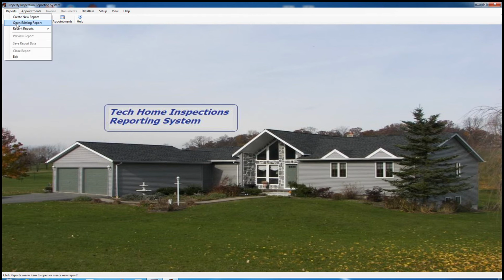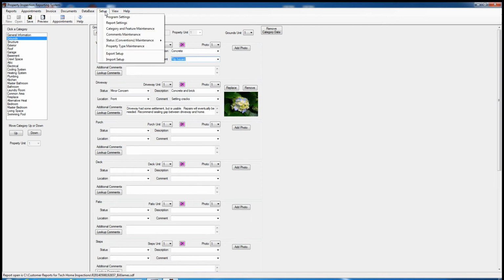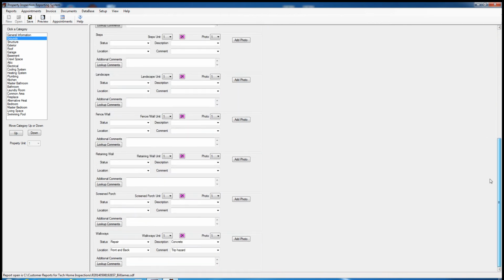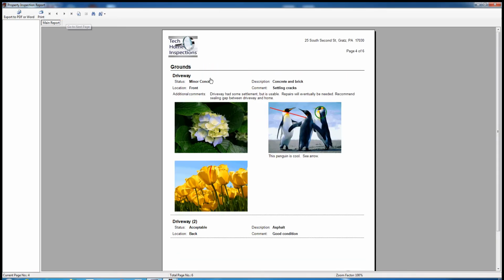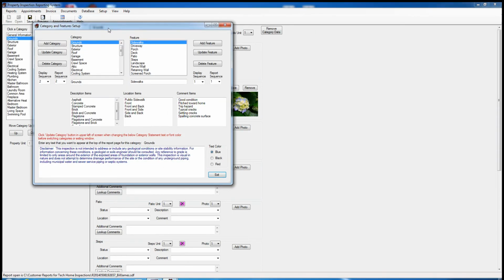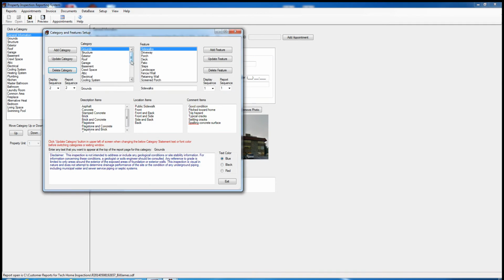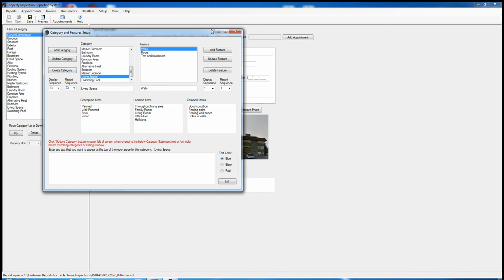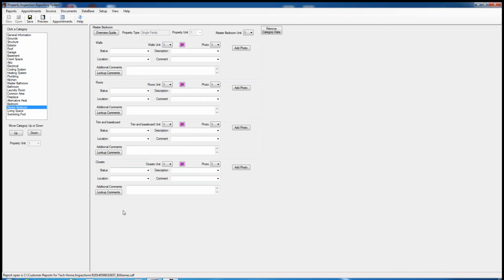Category and Feature Setup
This videos explains how to modify the categories and features in your Tech Home Inspections Reporting System.  Tech Home Inspections Reporting System is a Home Inspection Software application that is very configurable to your inspection reporting needs.